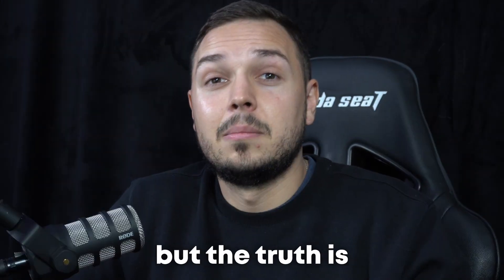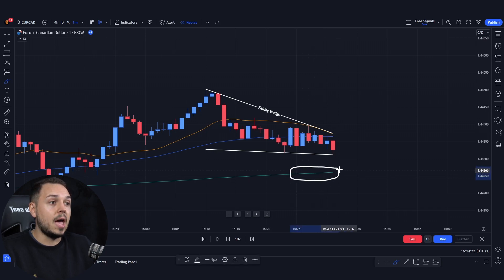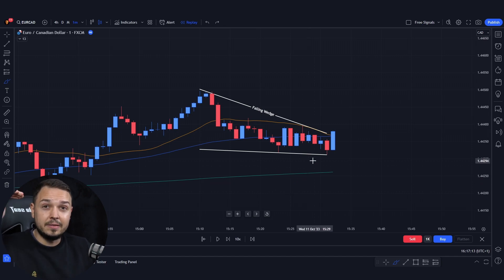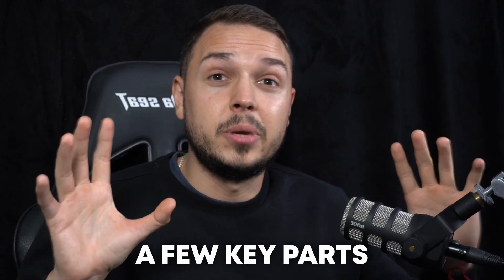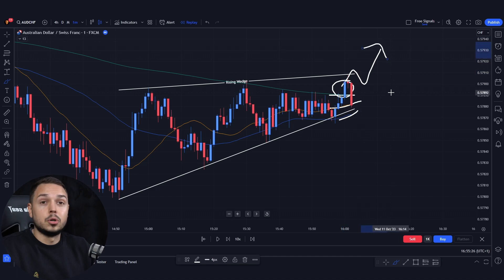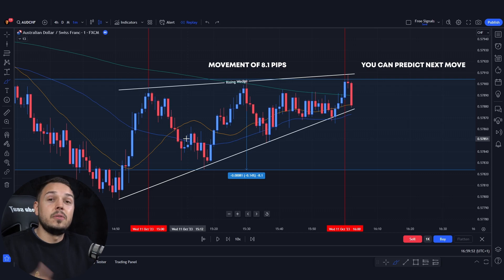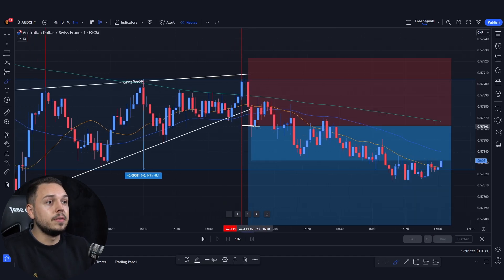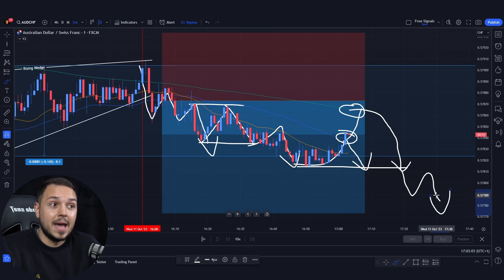Easy 10 Pips a Day: 1-Minute Forex Scalping Strategy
Easy 10 pips a day with this 1 minute forex scalping strategy
Socials Media;
Video Notes:

In this tutorial, we delve deep into a powerful 1-minute forex scalping strategy that has the potential to earn you an easy 10 pips a day. Perfect for both beginners and seasoned traders, this strategy capitalizes on the dynamics of wedge chart patterns and the significance of moving averages. By understanding the interplay between the falling and rising wedges, as well as the predictive power of the 20, 50, and 200 moving averages, traders can harness market volatility to their advantage. Moreover, we also touch upon the importance of hourly volatility and how it can further refine your entry and exit points. Whether you're aiming for short-term gains or looking to refine your overall trading strategy, this video provides actionable insights to help you navigate the fast-paced world of forex scalping. Join us as we break down the mechanics of this strategy, step by step, ensuring you're well-equipped to seize those profitable market movements. Don't forget to check the links below for additional resources to elevate your trading journey.